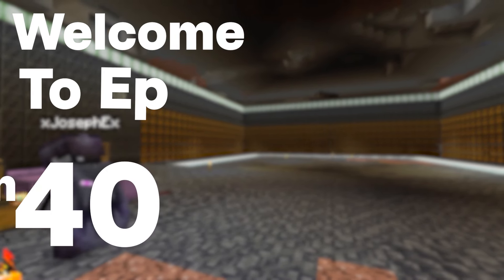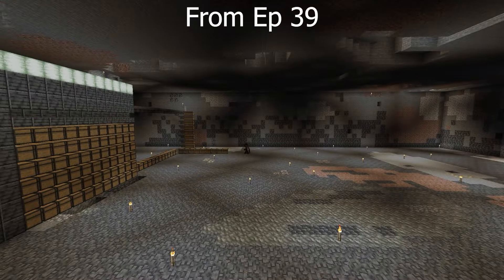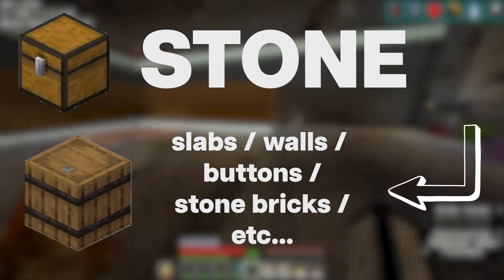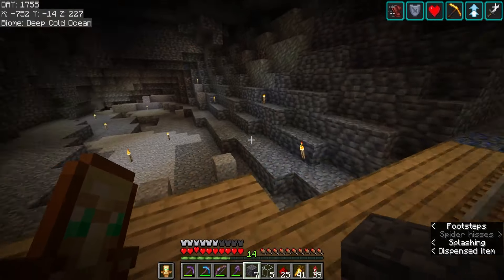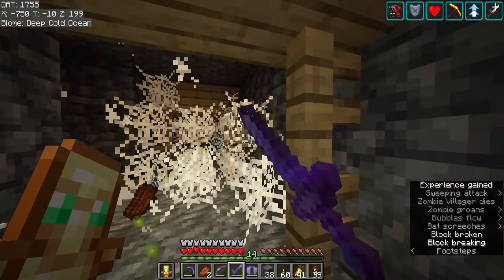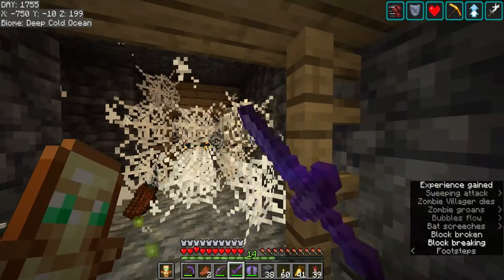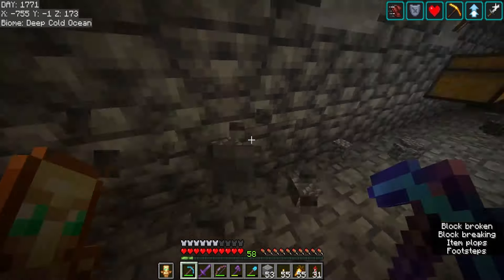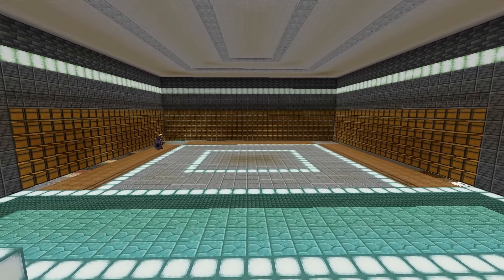The Storage Room Part 2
We continue with our auto storage room and decorate it to hopefully make it a little bit better to look at.  We also added a second room for all the overflow items that we won't be auto sorting.  I hope you guys enjoy.